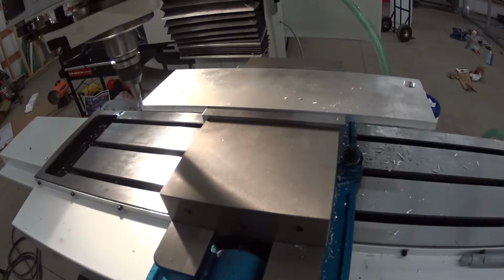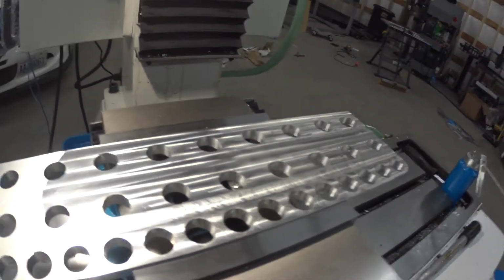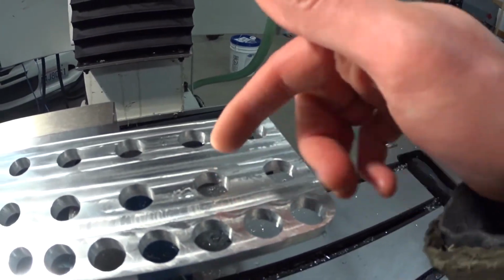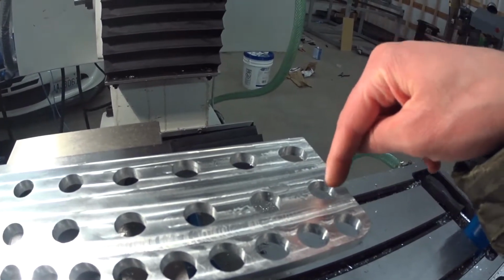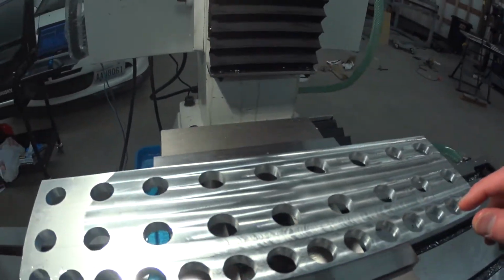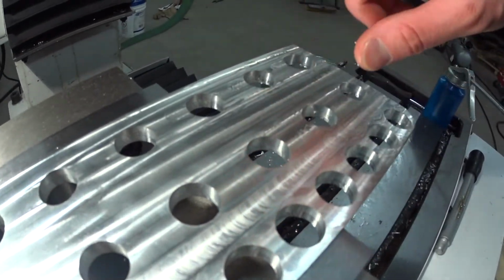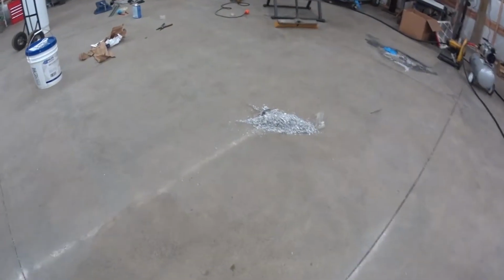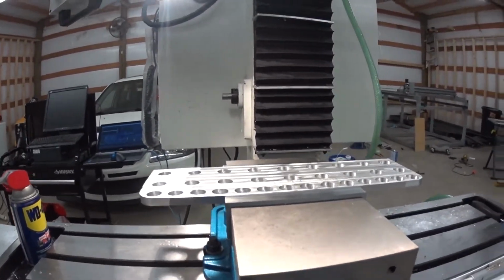PM940m CNC TTS Tool Rack Part 1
I was previously having some issues with Mach3 running really jerky with any Gcode that I was generating from Fusion360. I ended up doing a clean install of Windows 10 and installing the latest Mach3 and that seems to have fixed it.

I am still converting over to LinuxCNC, but since I just purchased the Mesa 7i76e and a 3hp spindle motor I decided that I want to grab a VFD at the same time. I am still working out the wiring for the conversion as well.

Overall the part came out pretty good, but there were some operator mistakes that I will need to fix so that the TTS tool holders can slide in properly. Part two of this video is going to be making some side plates so that the tool holder can stand on its own.